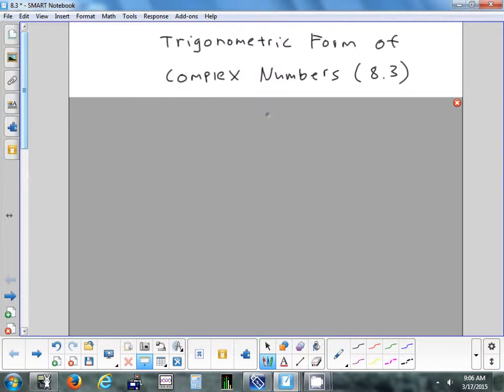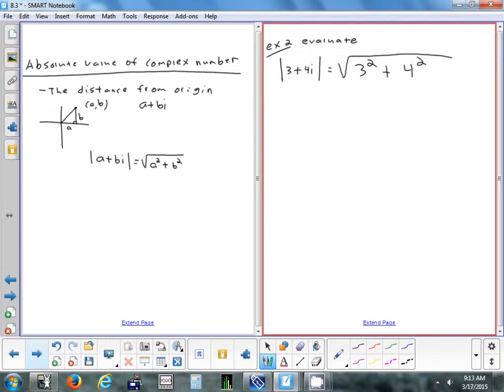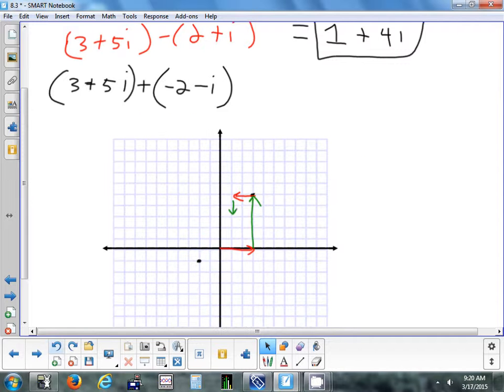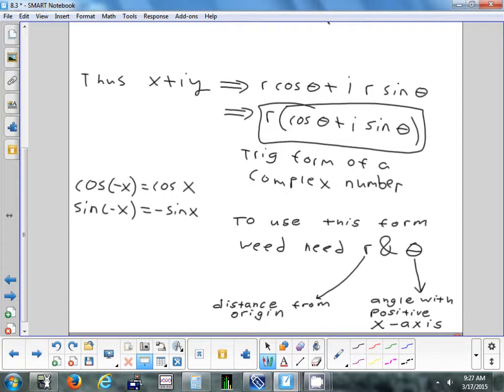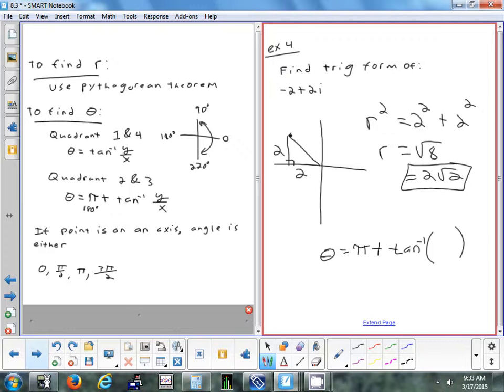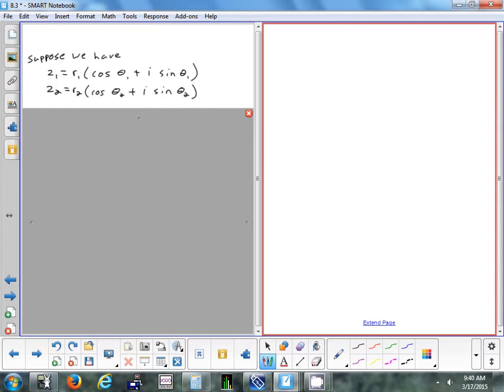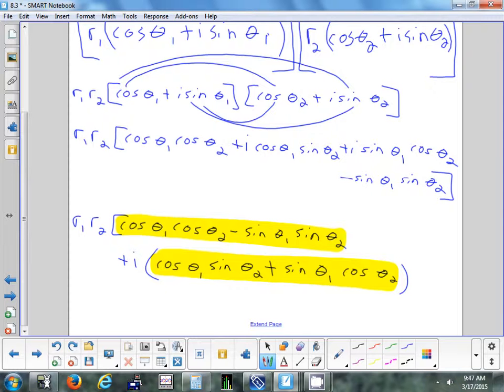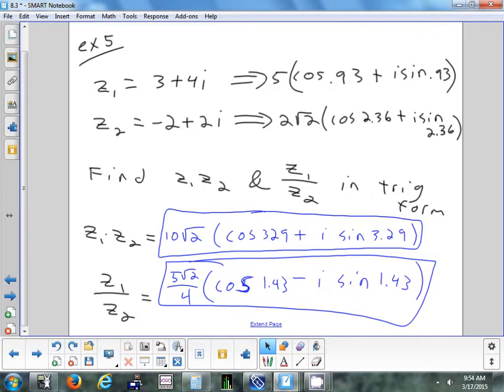8.3 Trigonometric Form of Complex Numbers 3-17-15